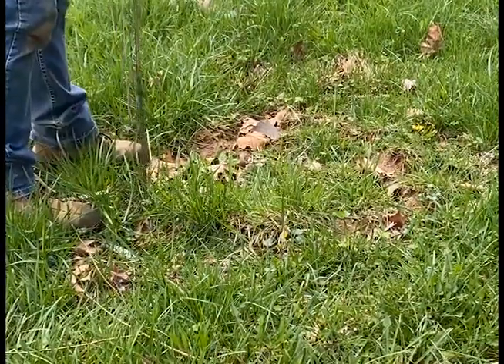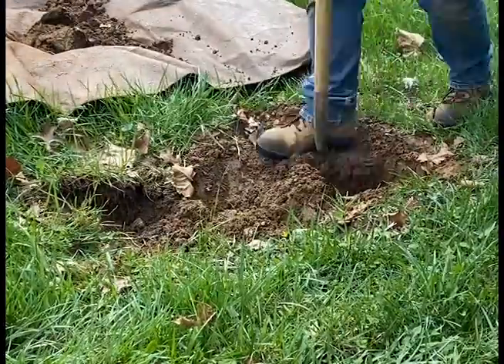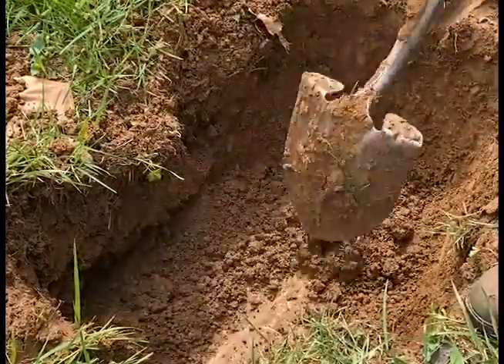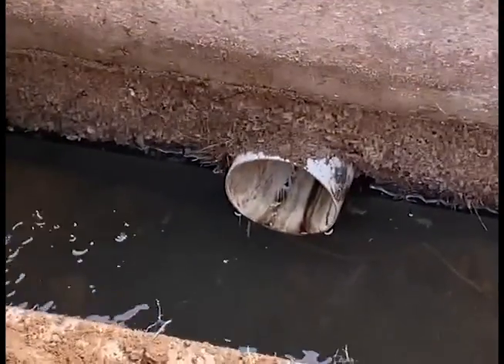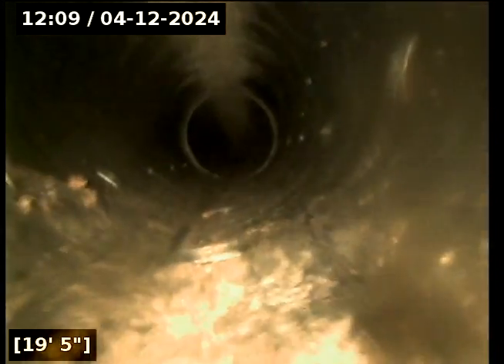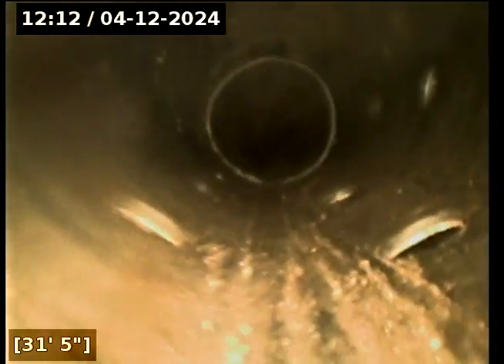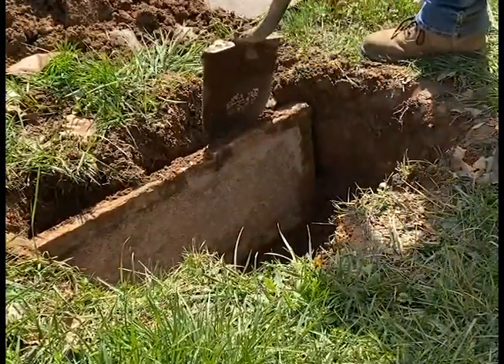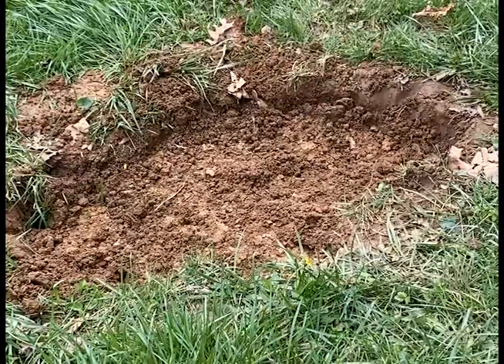What Does The Interior Of A Distribution Box And Drain field Look Like?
Today we're going to take a look over the distribution box and what drainfields look like. The camera will show the interior of the trench lines and we discuss how these systems work. In our area just about every system will have a distribution box as most homes have at least 2 trenches.